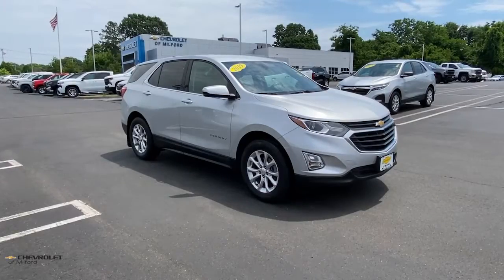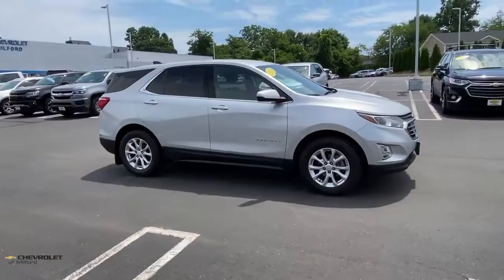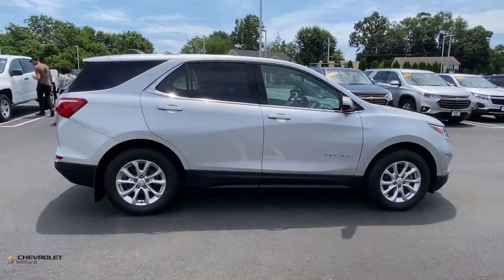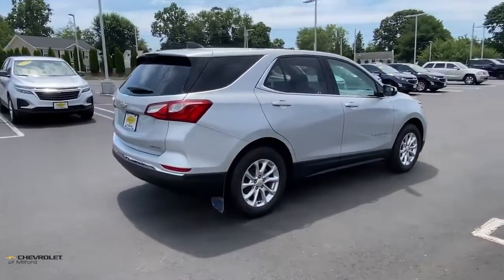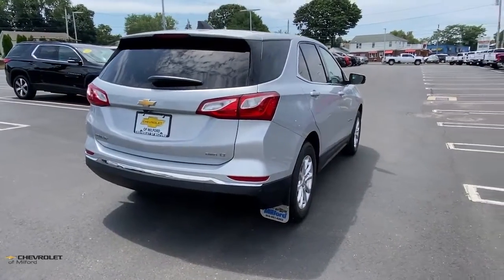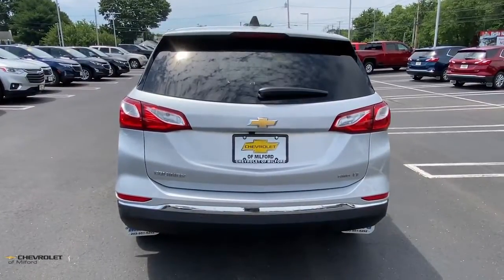2019 Chevrolet Equinox Milford, Stratford, West Haven, New Haven, Bridgeport, CT UN5935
Silver Ice Metallic Used 2019 Chevrolet Equinox available in Milford, Connecticut at Chevrolet of Milford. Servicing the Stratford, West Haven, New Haven, Bridgeport, CT area.

VISIT CHEVROLET OF MILFORD FOR A HUGE SELECTION OF QUALITY PRE-OWNED VEHICLES AT AWESOME PRICES. OUR SUMMER PRE-OWNED SALES EVENT IS GOING ON RIGHT NOW. DONT MISS YOUR DEAL!brbrSilver Ice Metallic 2019 Chevrolet Equinox LT AWD 6-Speed Automatic Electronic with Overdrive 1.5L DOHC  ALL SALE PRICES INCLUDE BANK PARTICIPATION - MUST FINANCE THROUGH GMFINANCIAL AWD.brRecent Arrival! 25/30 City/Highway MPGbrbrAwards:br  * JD Power Initial Quality Study   * 2019 KBB.com 10 Best SUVs Under $30000